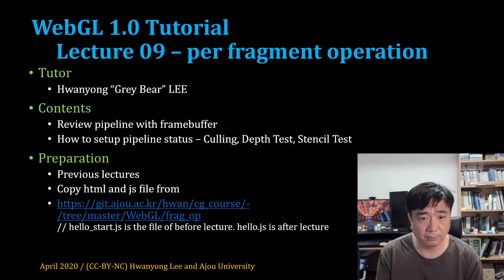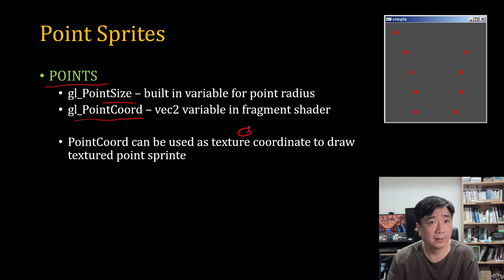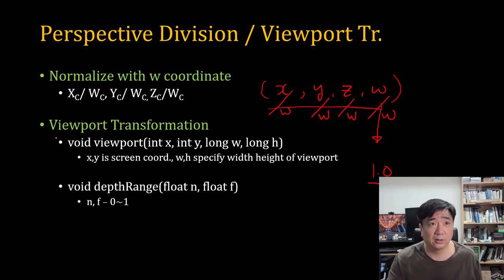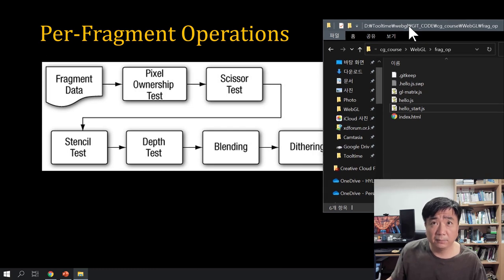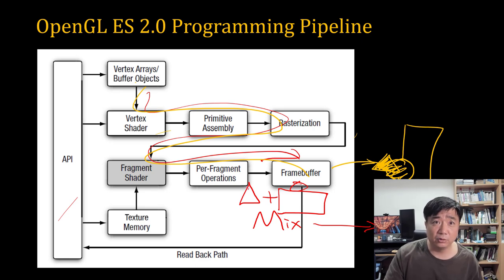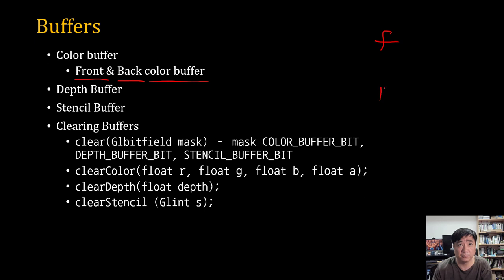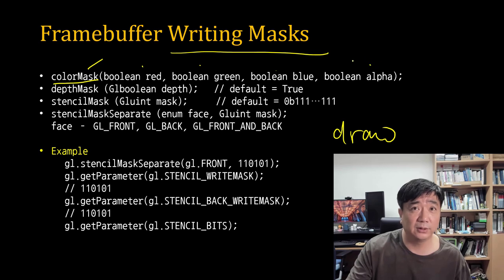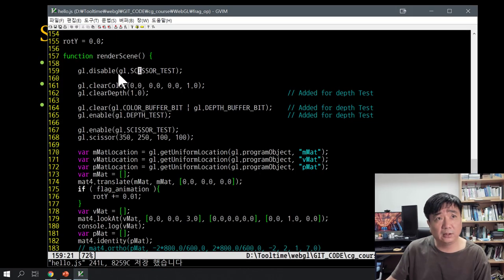[SWTT] WebGL Tutorial 09 (a) - Fragment Operation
[SWTT] WebGL Tutorial - Fragment Operation